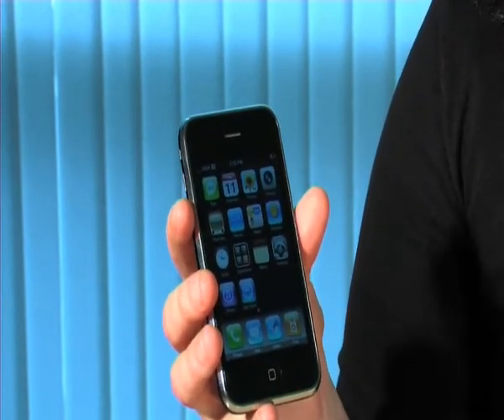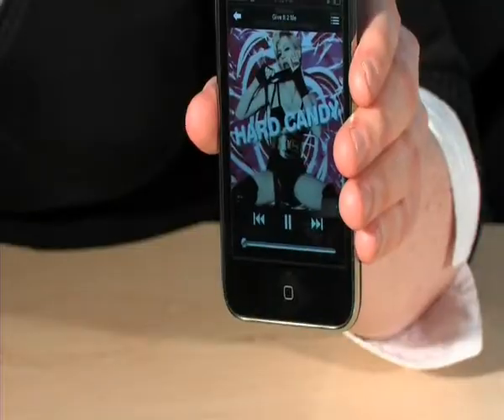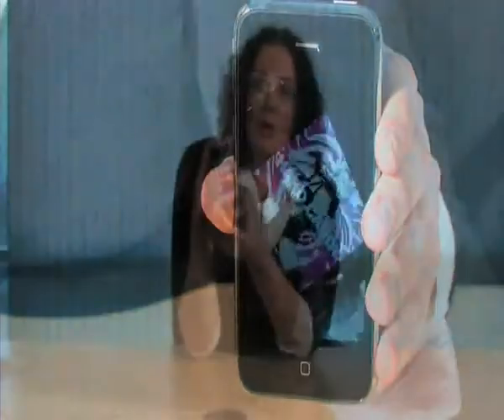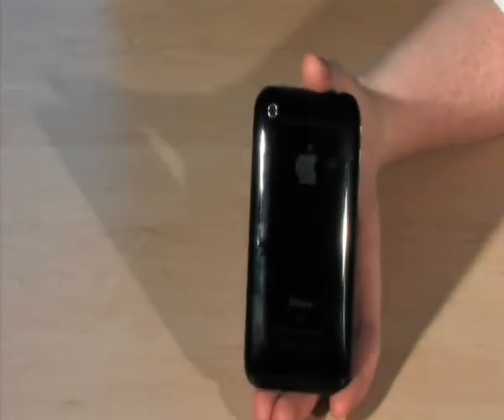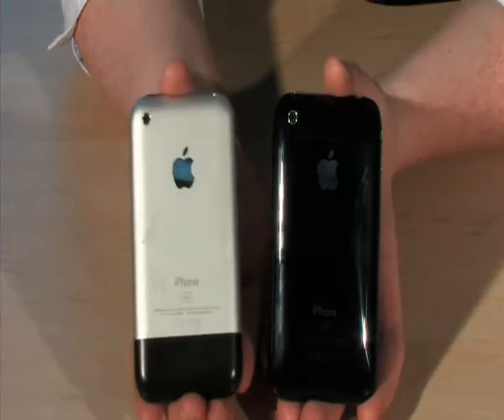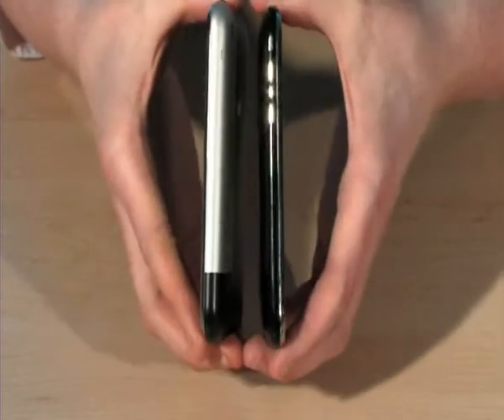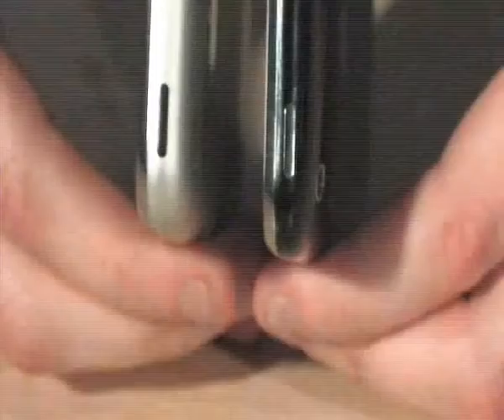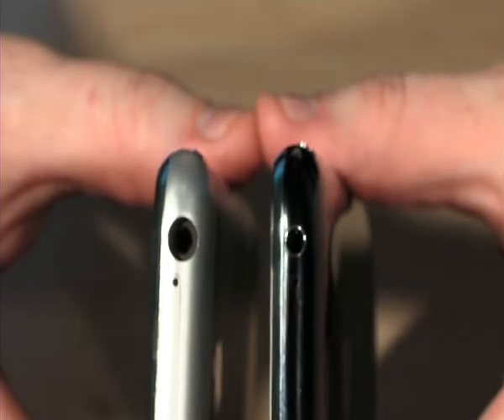Siliconrepublic reviews iPhone 3G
Marie Boran gets up close and personal with the new Apple iPhone 3G